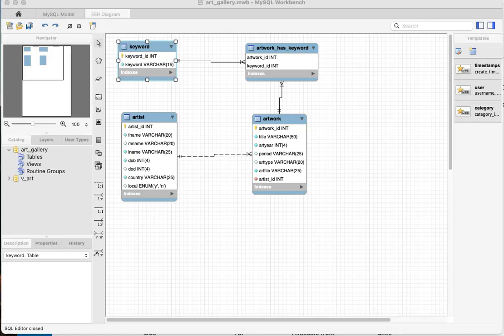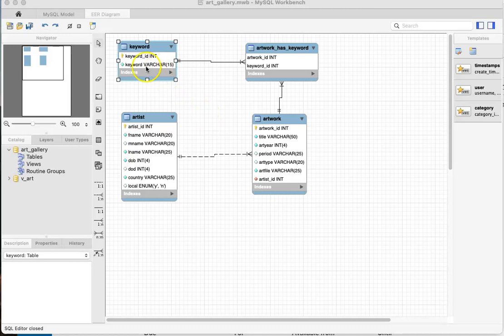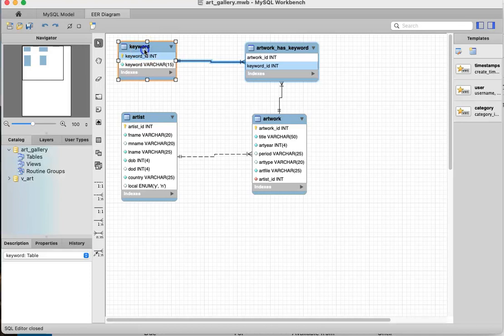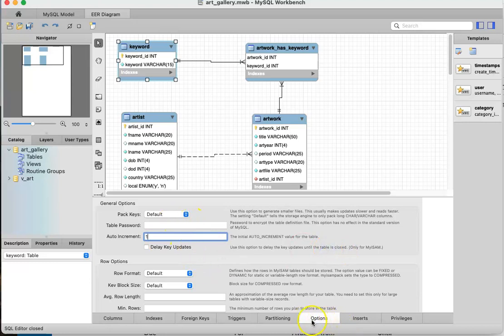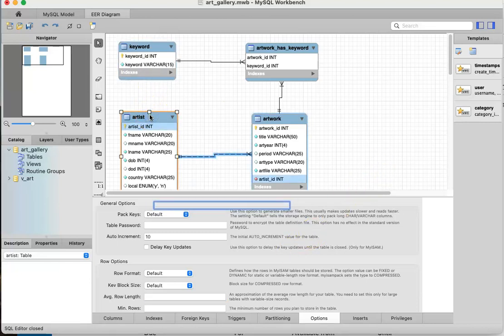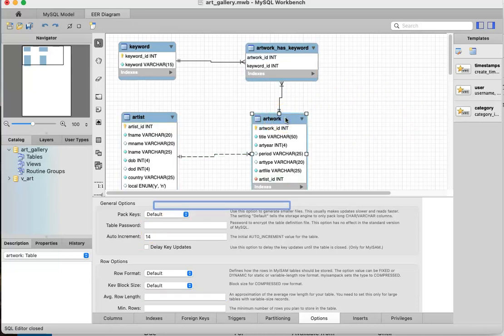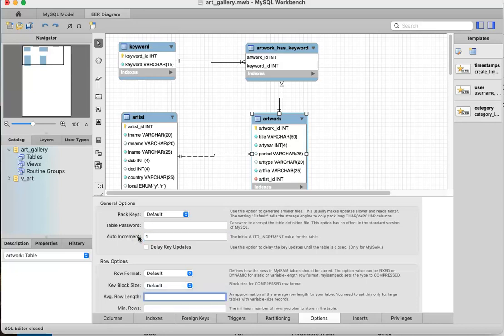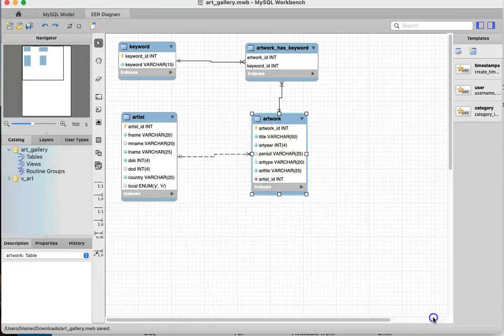Fixing Auto-incrementing in an ERD within MySQL Workbench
Version 8 of MySQL Workbench, when forward engineering an ERD, was implementing erroneous auto-incrementing values. This short video demonstrates how to reset the auto-incrementing values prior to doing a forward engineer.